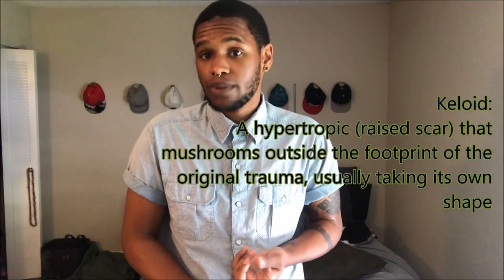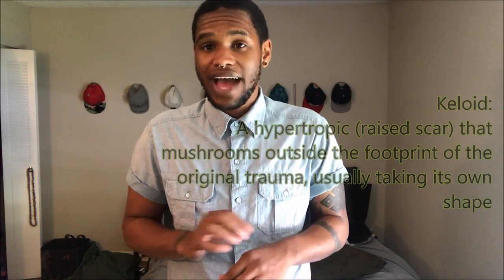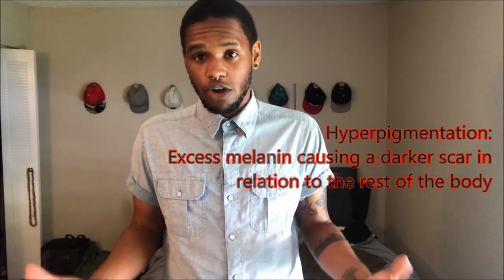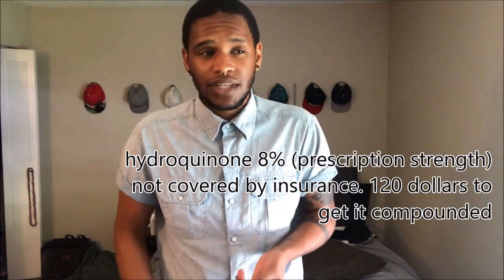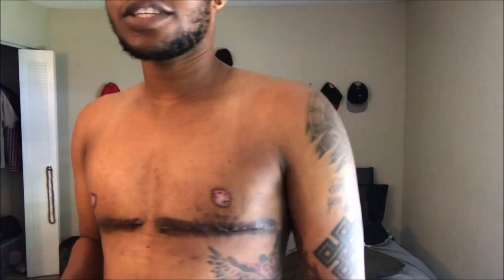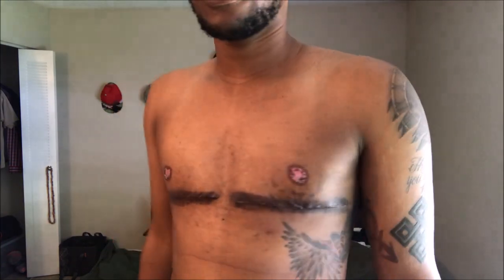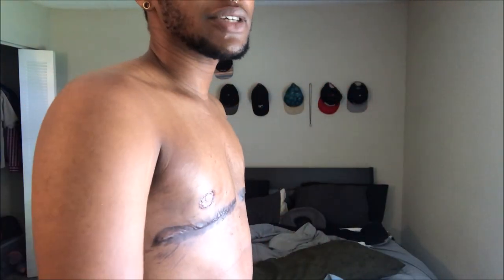Keloid Scars vs Hypertrophic Scars and Hyperpigmentation... What Can Be Done???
Just a down and dirty description of two common ailments that effect healing in black/brown bodies. I am excited to see what the future holds in terms of treatment